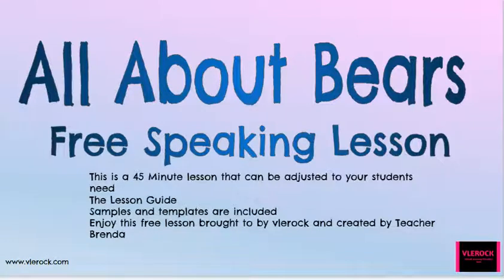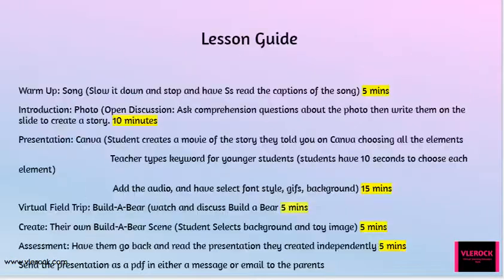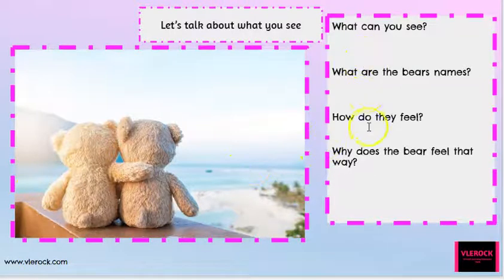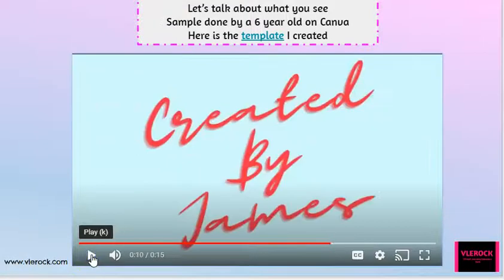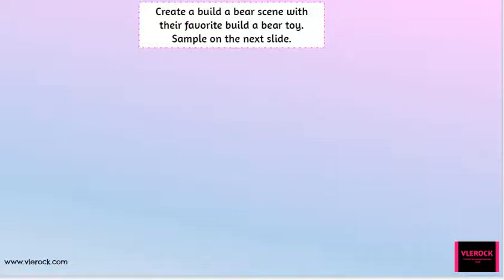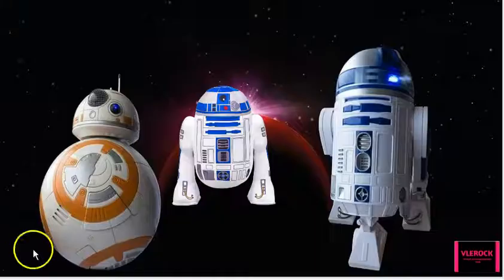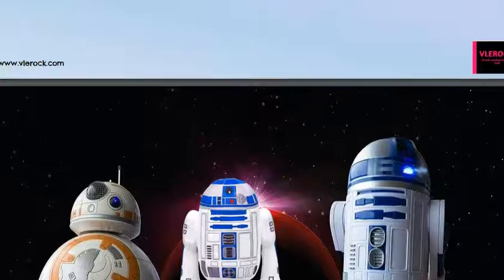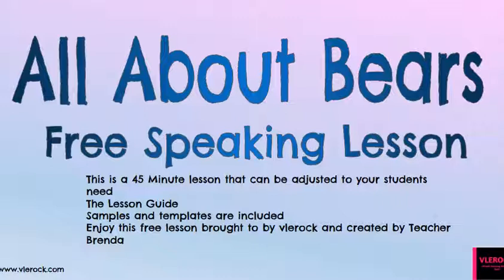All About Teddy Bears Free Speaking Lesson and Digital Project